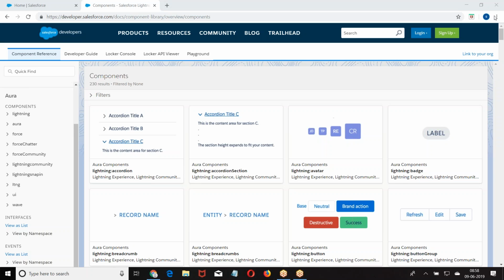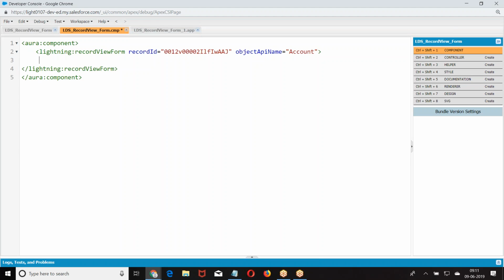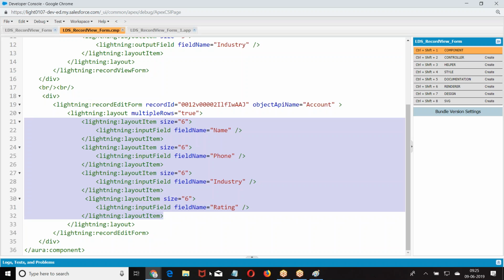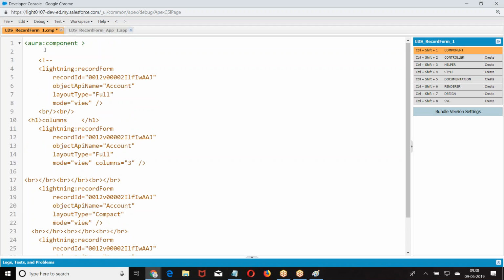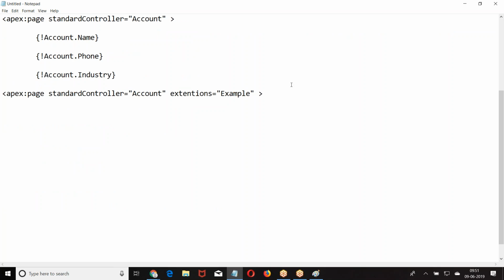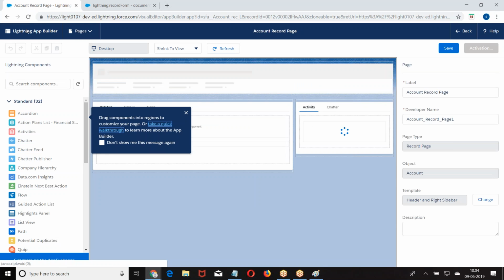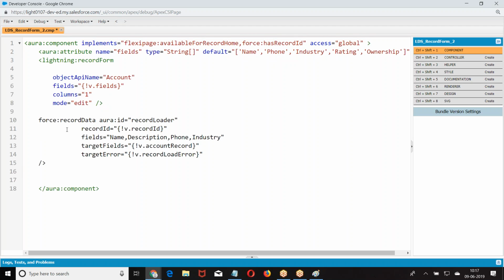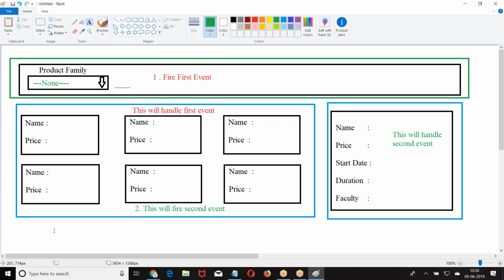10716 LC Al Dee S